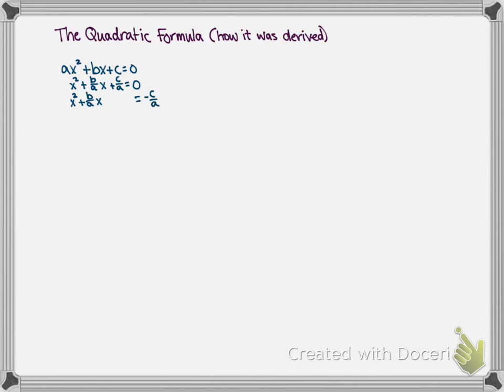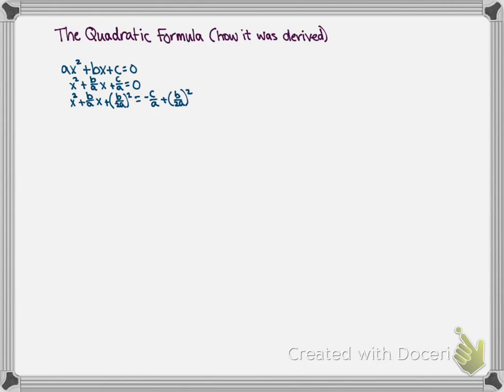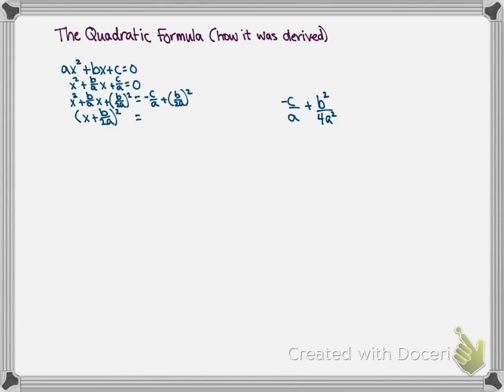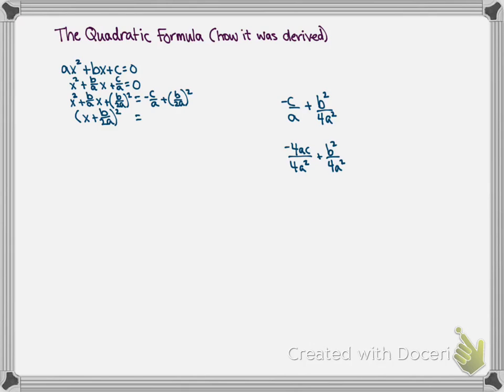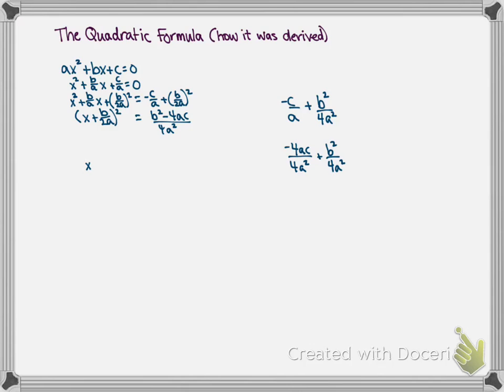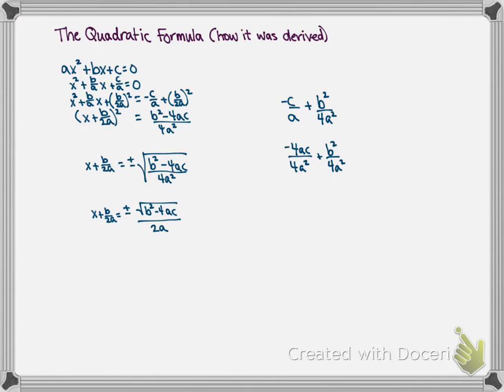Quadratic Formula Derivation